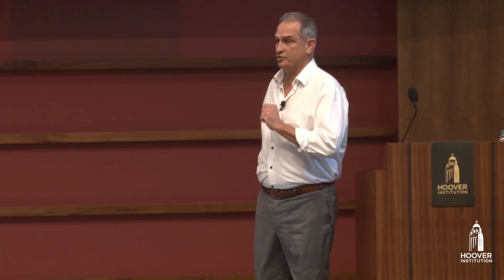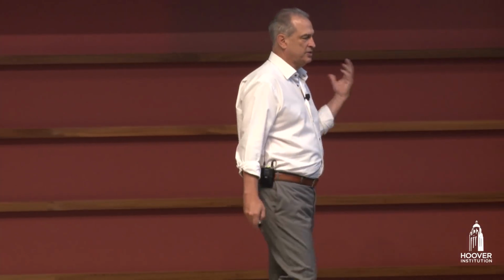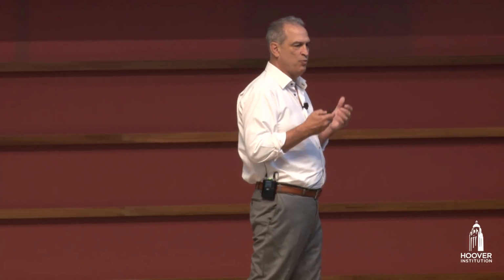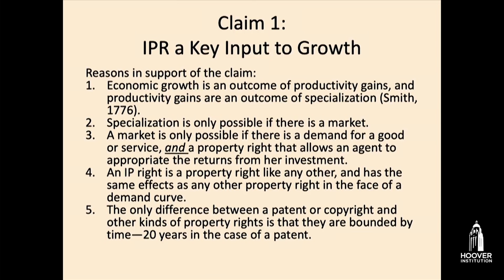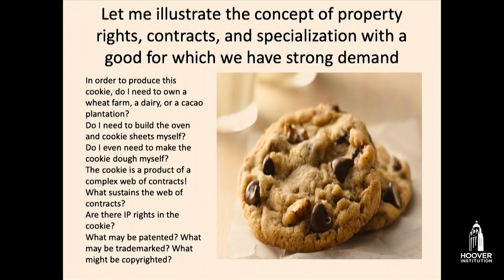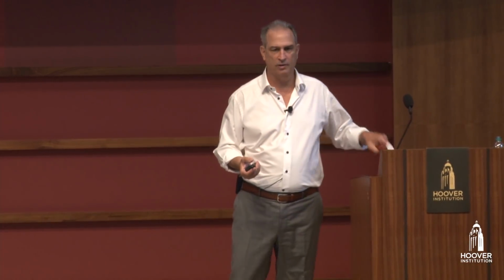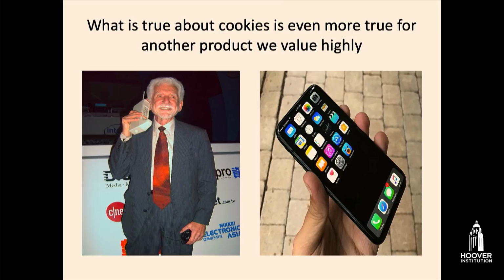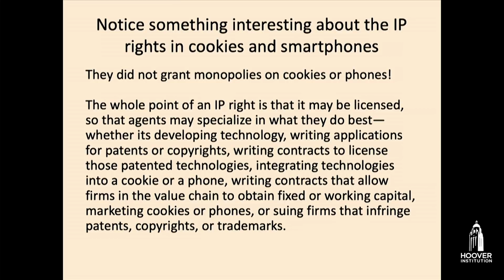Intellectual Property Rights and Scientific Thinking w/ Stephen Haber (Chapter 1) | LFHPBC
Intellectual property rights are fundamental to modern economic growth. However, policy makers and the courts have weakened intellectual property rights in the recent past. While there are many theories about how to promote prosperity, we should use scientific thinking when considering different claims and supporting evidence.

Interested in attending the Hoover Institution Summer Policy Boot Camp?

Additional resources:

Read “Patents and the Wealth of Nations,” by Stephen Haber.
Read “The Myth of the Wicked Patent Troll,” by Stephen Haber and Ross Levine.

Read “Patent Trolls as Financial Intermediaries? Experimental Evidence,” by Stephen Haber and Seth H. Werfel.

Read “Property Rights: A Practical Guide to Freedom and Prosperity,” by Terry Anderson and Laura E. Huggins.